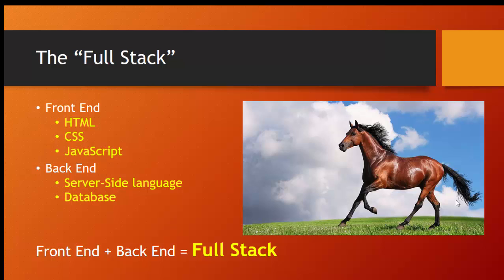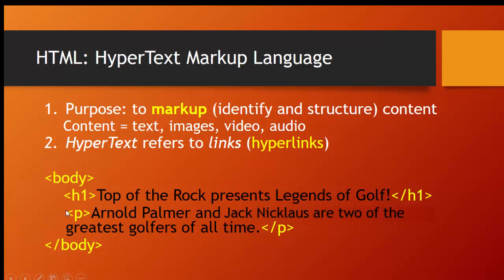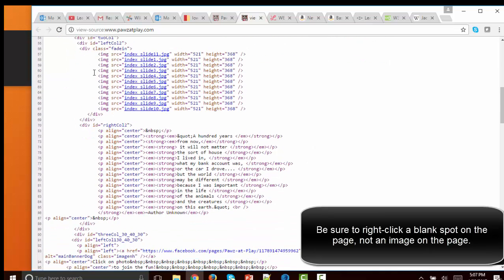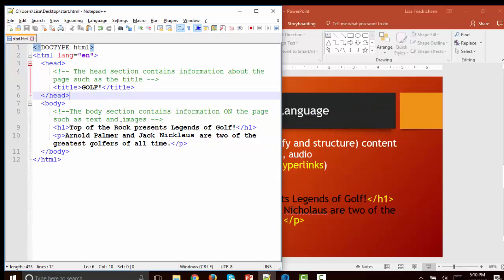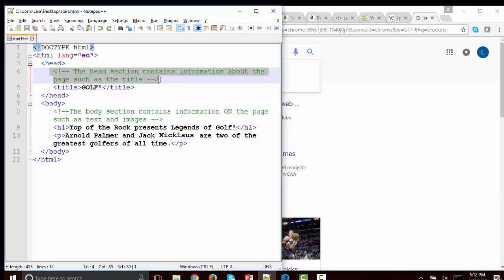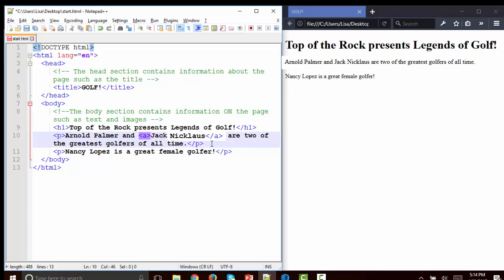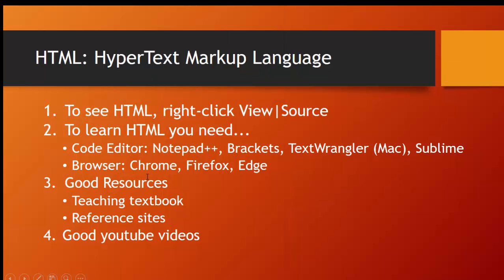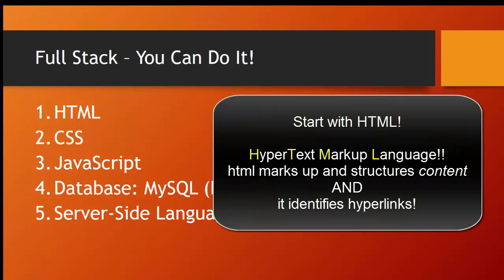Coding Bootcamp 101: What you need to know before spending $10K -- Introduction to HTML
In this video we'll continue our progression through the key technologies of a coding bootcamp that teaches the full stack.  We'll learn the purpose for and syntax of html, hypertext markup language, the first important technology.  We'll learn why html is called a markup language.  We'll also explore code editors that write html and write our first web page with a hyperlink.  I'll also share some great html learning resources. This knowledge will help you put html in its proper perspective which will help you decide how to learn it.